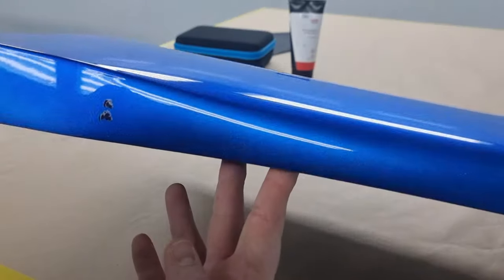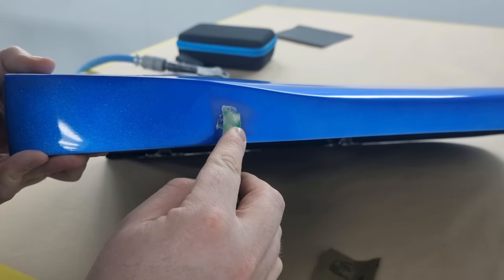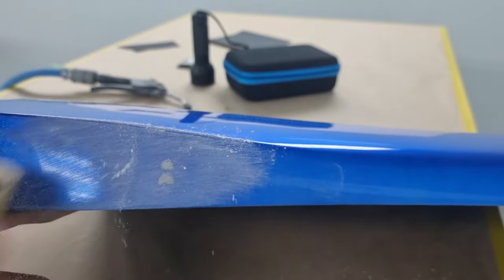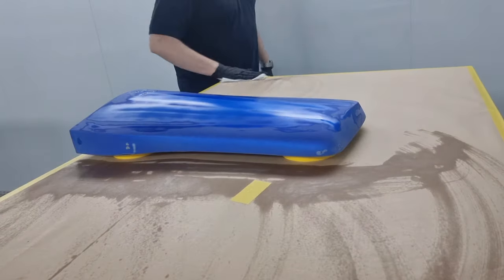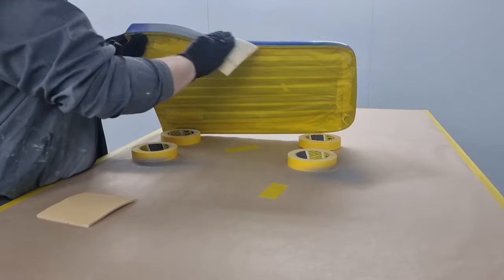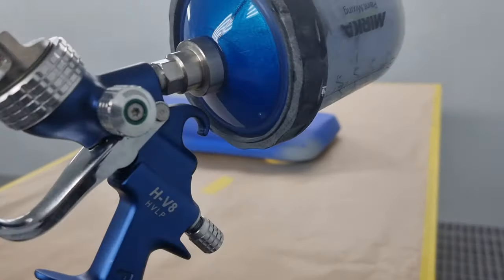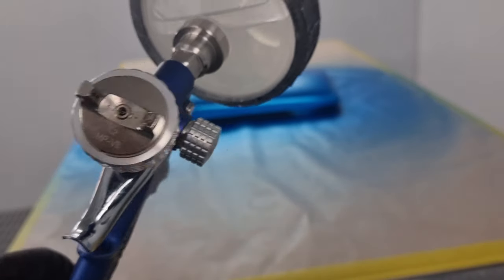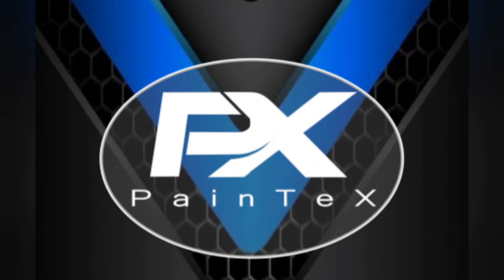Repairing and Painting Plastic Panels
In this video I'm going to go over repairing and painting this 3d printed panel, I'll also show off the versatility in the PainTeX UV Chip Repair Kit especially the torch.